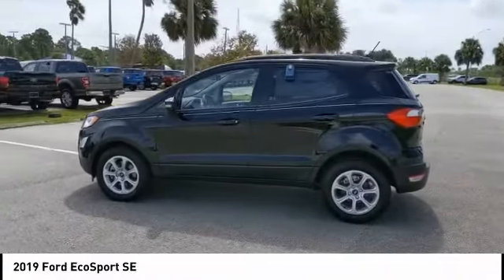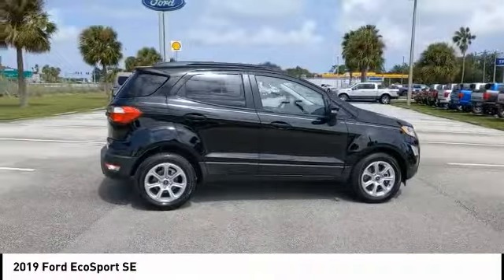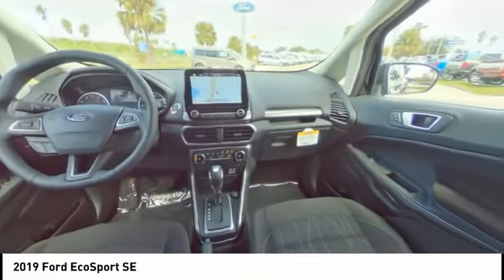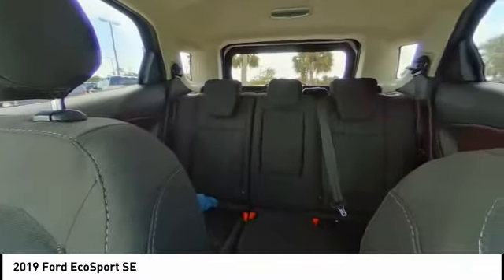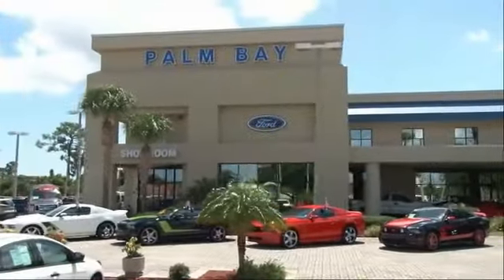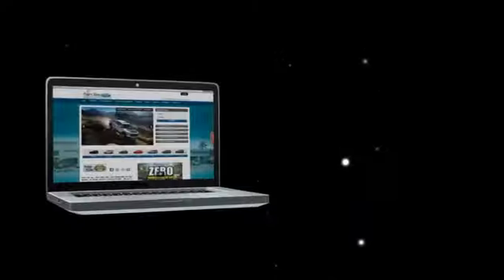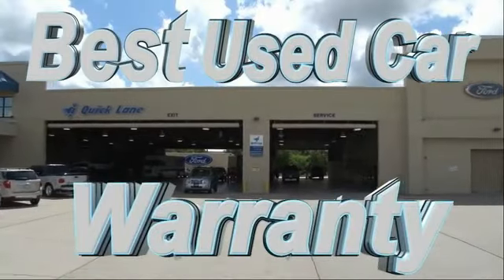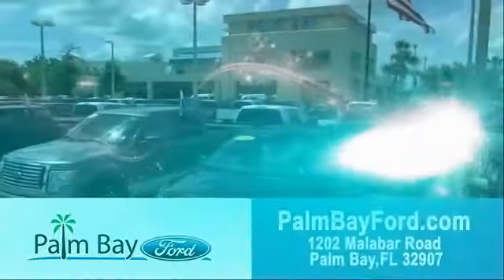2019 Ford EcoSport Palm Bay FL KC304723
2019 Ford EcoSport SE